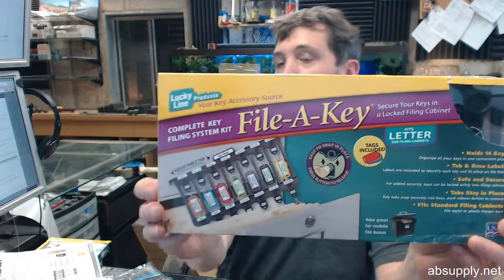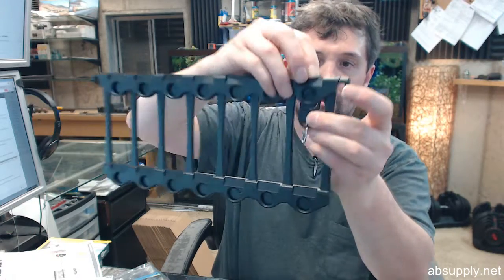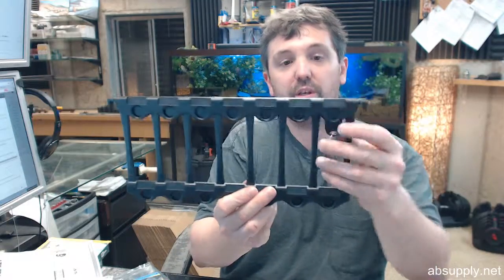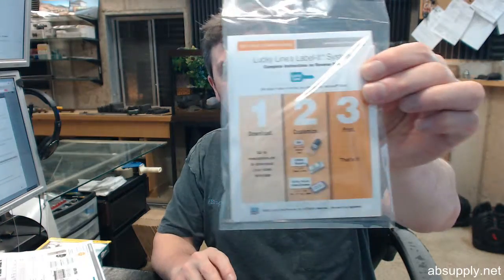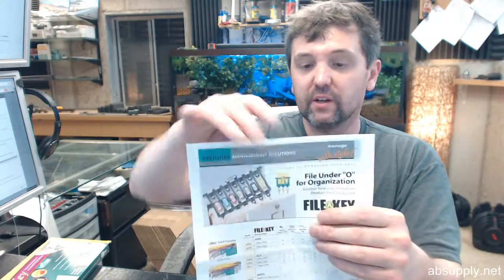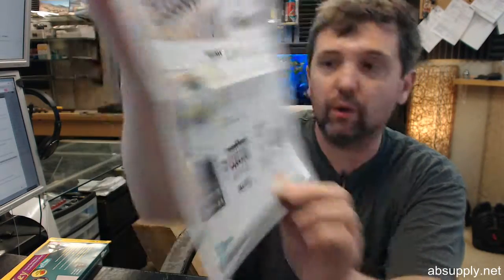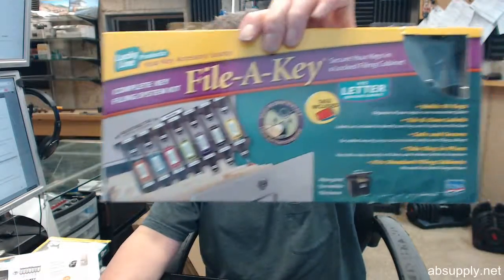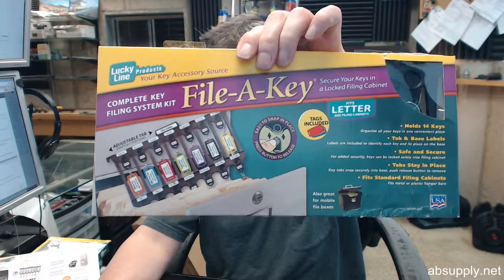Lucky Line Products 60800